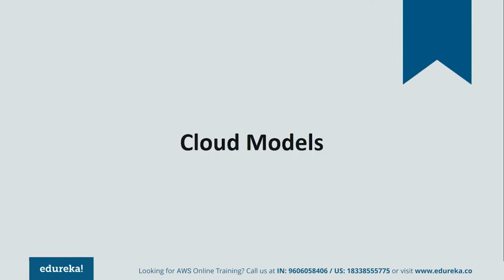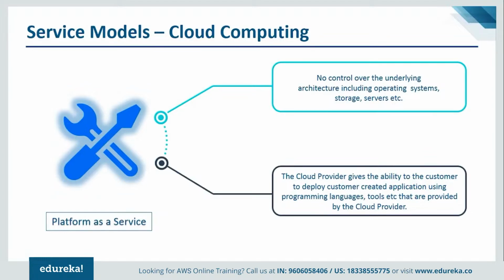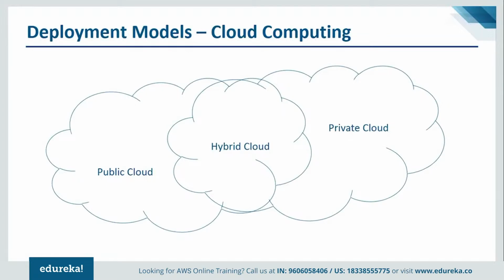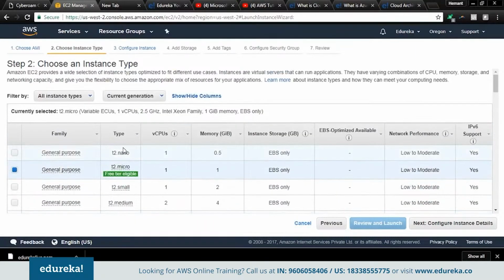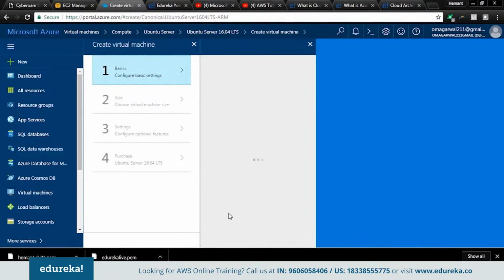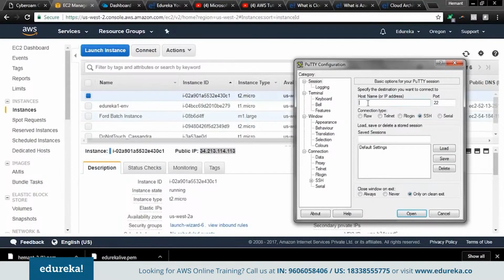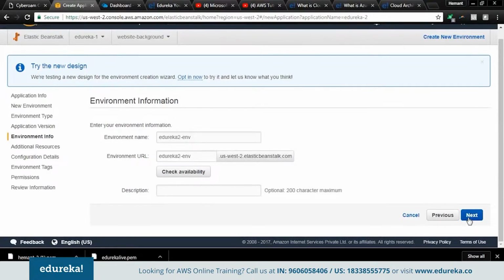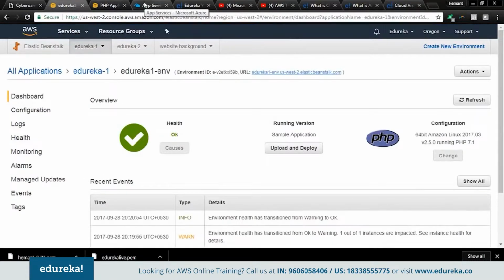What is Cloud Computing | Cloud Computing Fundamentals | AWS Training | Edureka | AWS Rewind - 3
This Edureka video on What is Cloud Computing will help you learn the fundamentals of Cloud Computing.
Topics Covered:
00:00 Introduction
00:28 Agenda
01:04 Why Cloud?
03:48 What is Cloud Computing?
06:31 Cloud Models
14:26 Cloud Providers
15:14 Hands-On